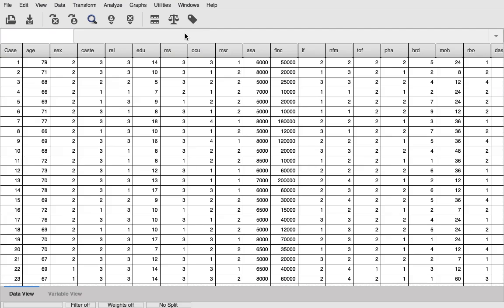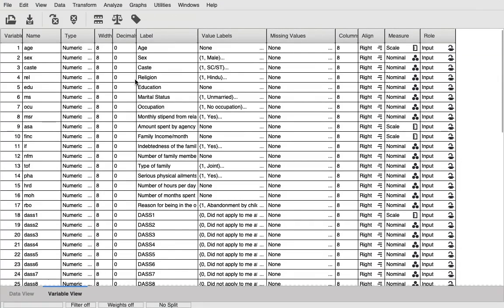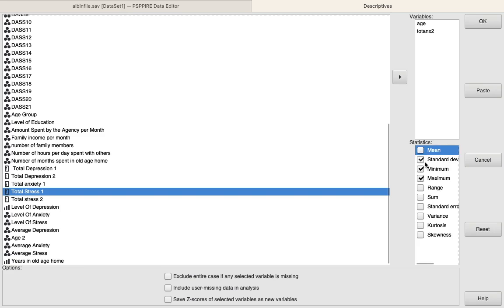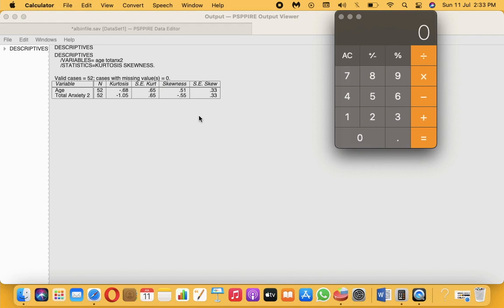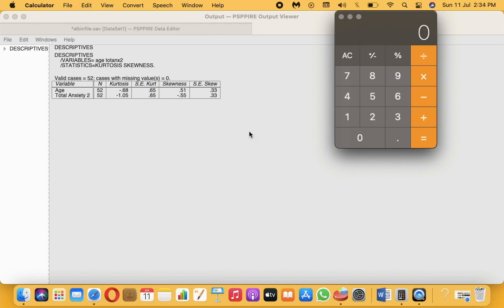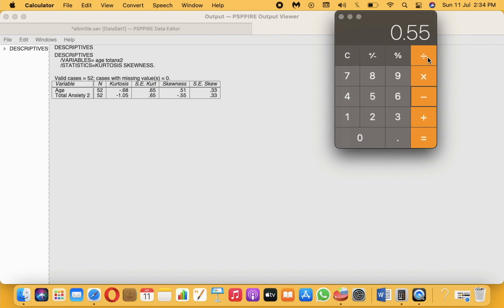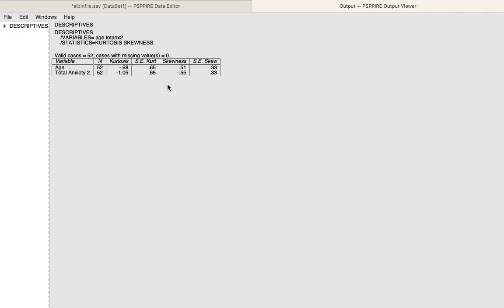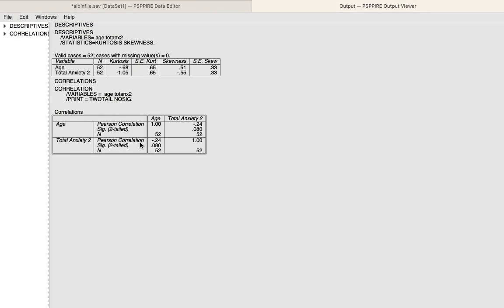Checking for normality before performing correlation using PSPP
My recent articles published by Taylor and Francis, SAGE, and Springer. Please read them and cite them if you find them relevant to your study. Thank you.

Wellbeing of Palliative Care Workers During Covid-19 Pandemic: Implications for Social Work Practice

Working with adults with intellectual challenges to enhance their employability skills

Reducing Child Trafficking in India: The Role of Human Rights Education and Social Work Practice